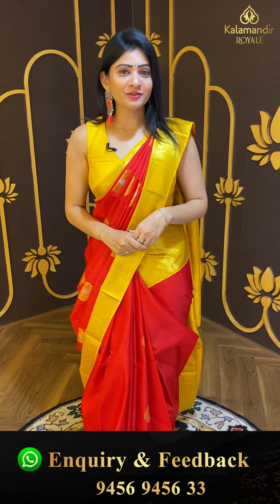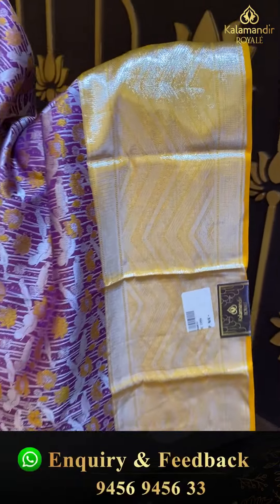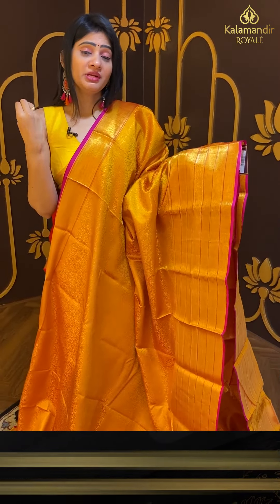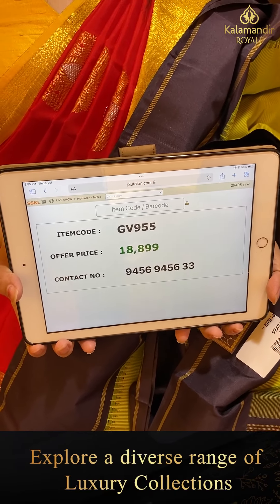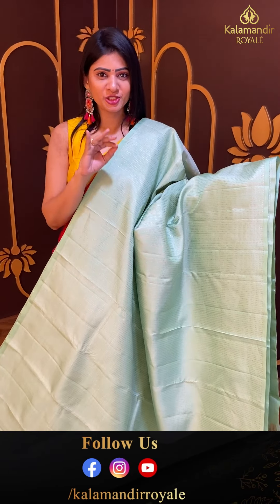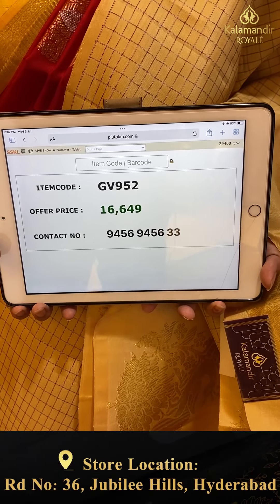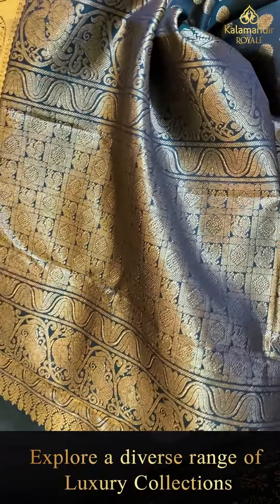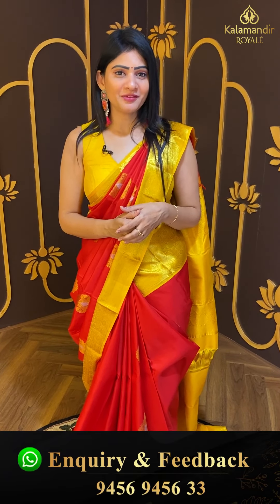Arni Pattu Sarees Live By Kalamandir Royale | Offer Valid For 24Hrs